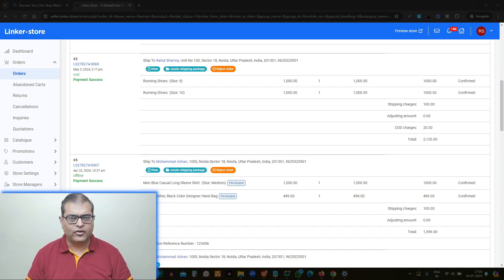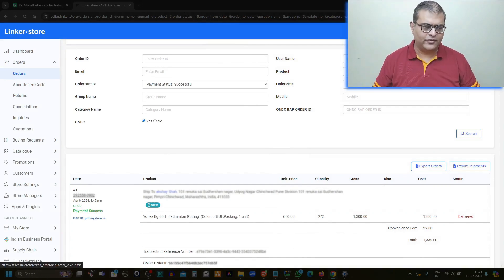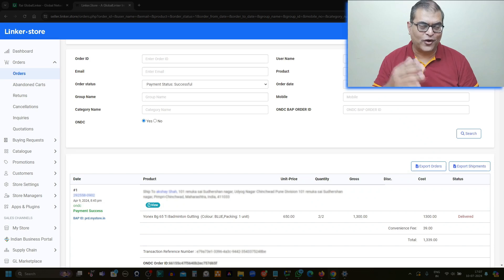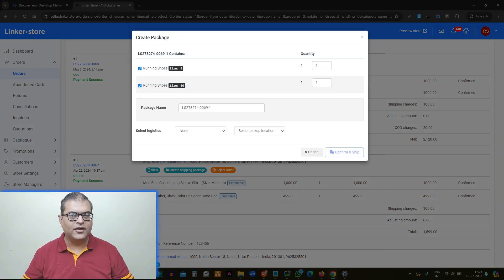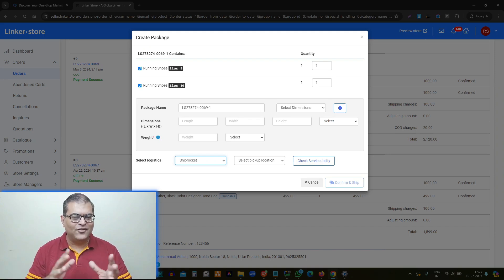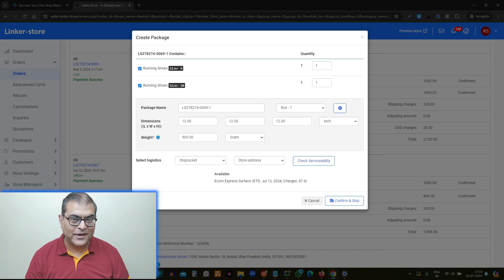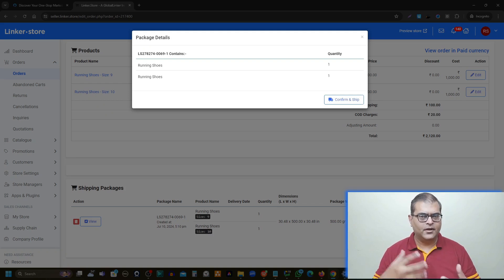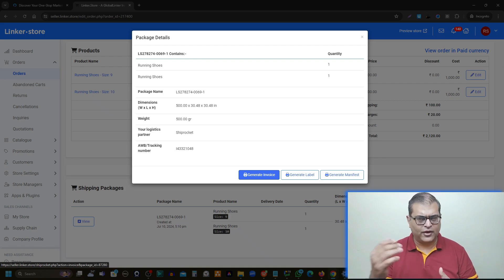Learn Processing ONDC Orders Easily on Your Digital Catalogue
Unlock the full potential of your digital catalogue with our step-by-step guide to processing orders received through ONDC. In this video, we break down the entire process from start to finish, ensuring you can handle orders with ease and efficiency.

Discover how to seamlessly integrate ONDC with your digital catalogue, streamline order management, and enhance customer satisfaction. We'll cover everything from setting up your system, receiving orders, processing payments, to finalizing deliveries.

Whether you're new to ONDC or looking to optimize your current process, this video is packed with valuable insights and practical tips. Don't miss out on mastering the art of order processing!